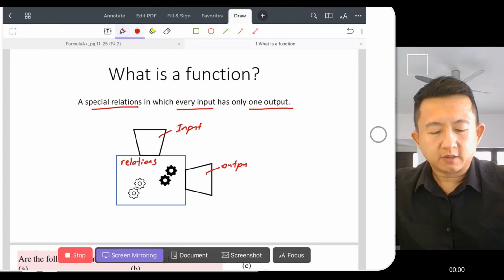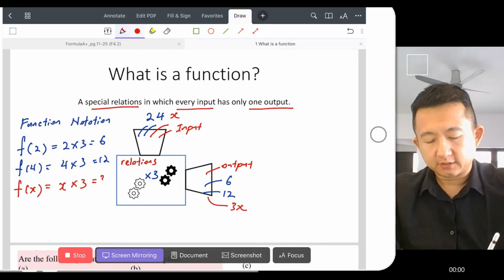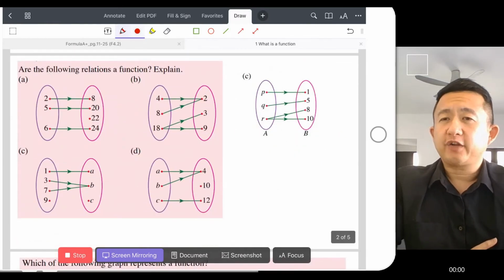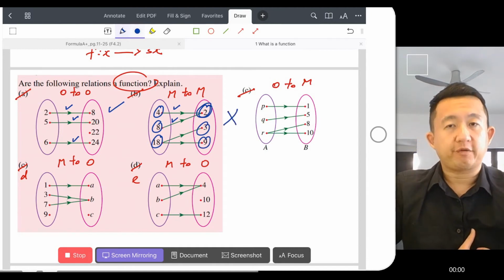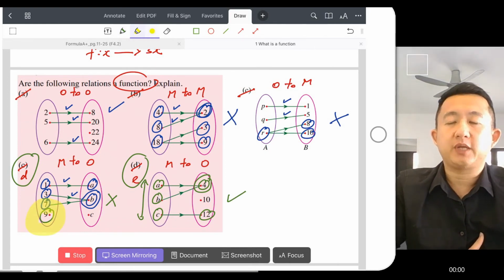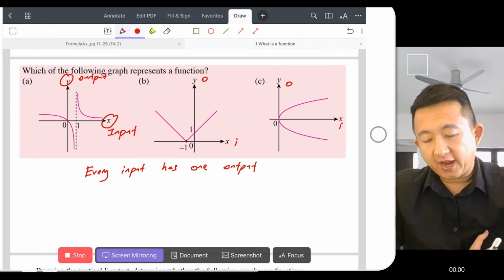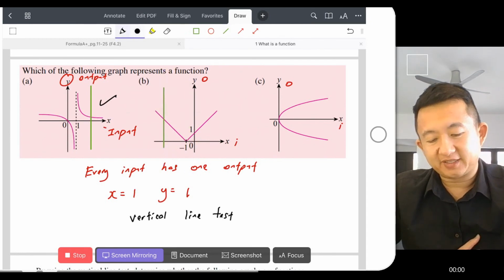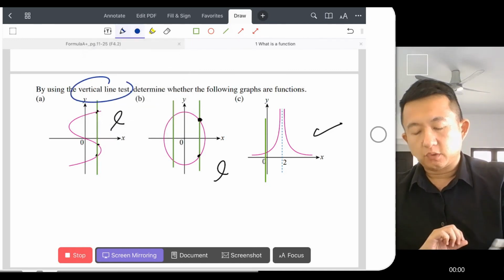Add Maths | Form 4 | 1 - What is a function?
Add Maths | SPM | KSSM | Form 4 | Chapter 1 - Functions